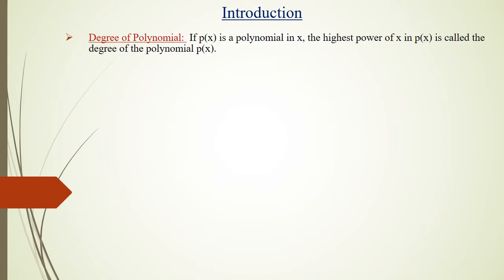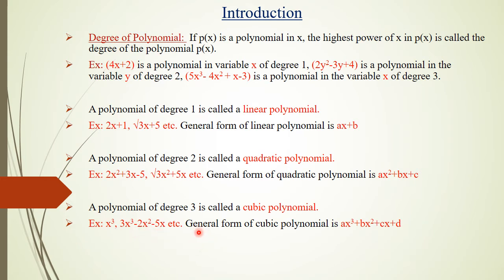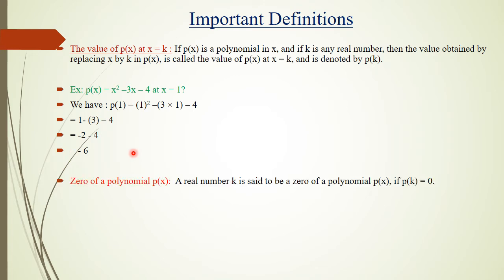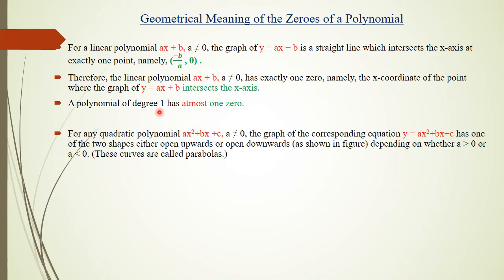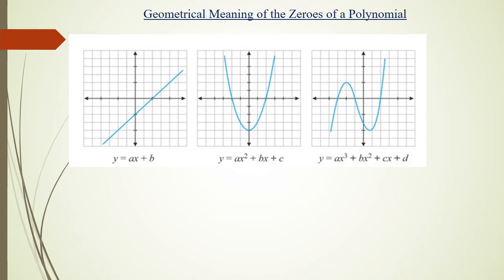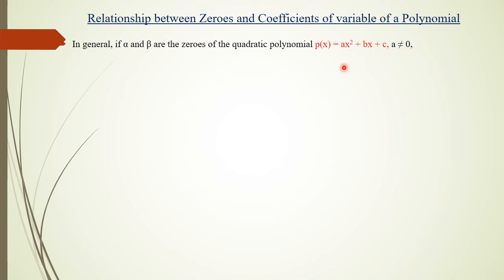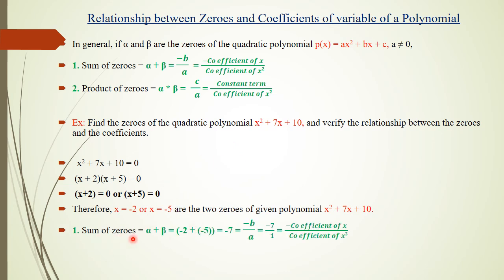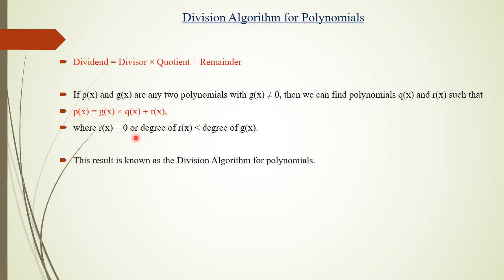POLYNOMIALS class 10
This video provides detailed revision of Polynomials chapter of SSLC MATHS.